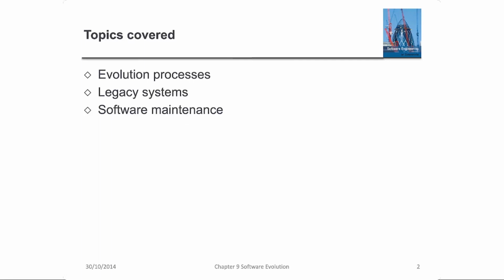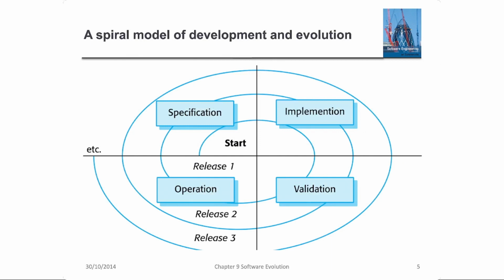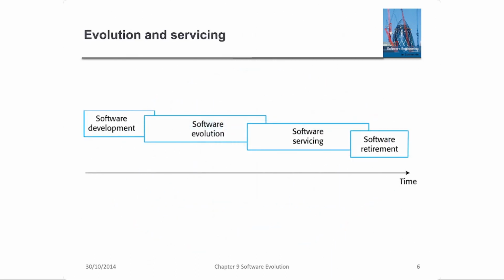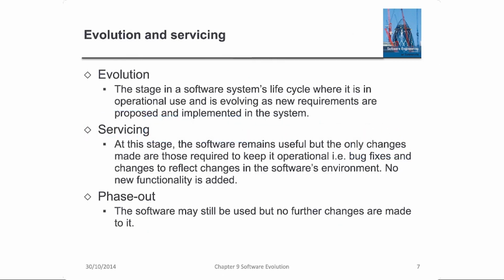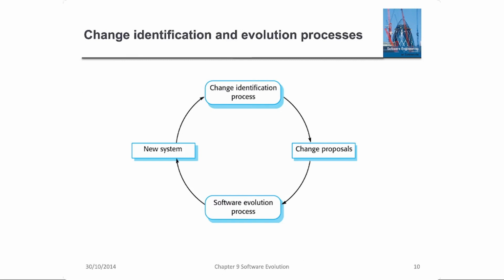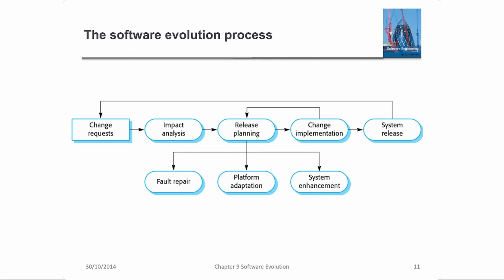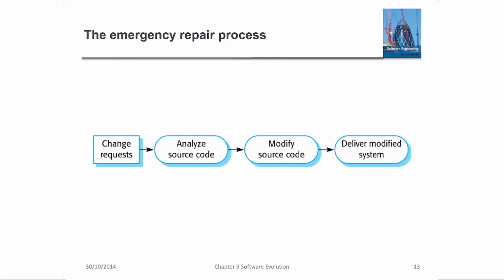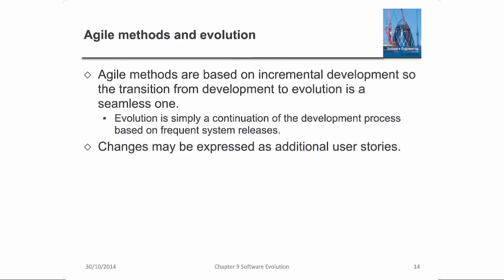Decoding Software Evolution: Navigating Changes, Maintenance, and Agile Practices Ch9 part 1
🚀 Dive into the world of Software Evolution with our latest video! We're not just talking code; we're exploring the entire lifecycle of software development. From the intricate Spiral Model to the seamless Agile integration, this episode is a comprehensive guide for all tech enthusiasts.

🔍 Discover how organizations navigate the challenges of legacy systems, the crucial role of software maintenance, and the dynamic processes of software evolution.

🌟 Key Highlights of the Video:

Understanding Software Change: The universal challenges and strategic implementations.
The Spiral Model: A deep dive into its phases and continuous evolution.
Lifecycle Journey: From software development to retirement.
Agile Integration: How it revolutionizes software evolution.
📈 We also explore change management processes in software development, from identification to implementation, and how they adapt to user needs.

💡 Ending with insightful strategies for handling software evolution, this video is a must-watch for anyone interested in the evolving world of software.